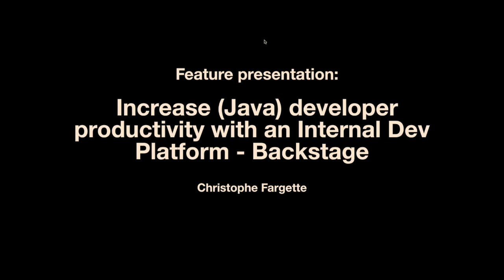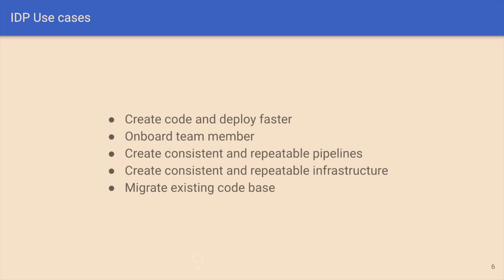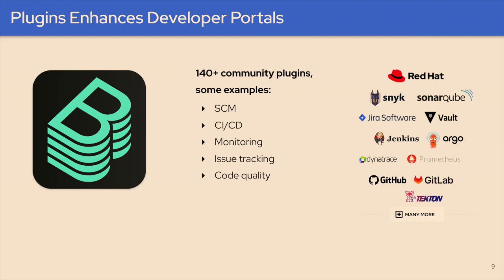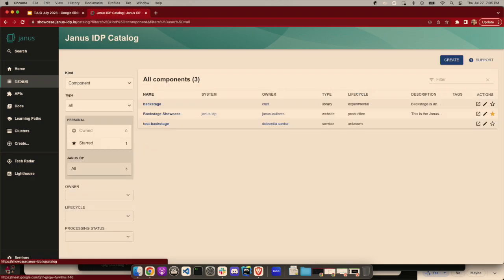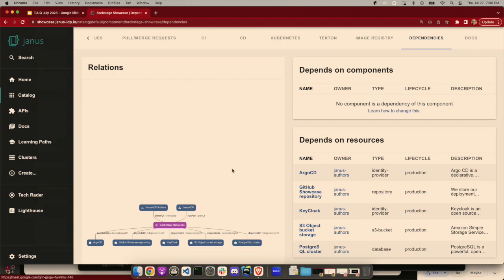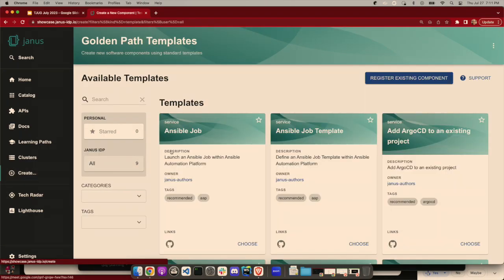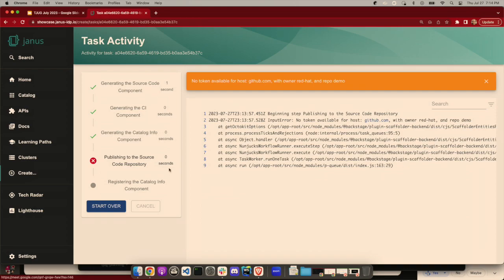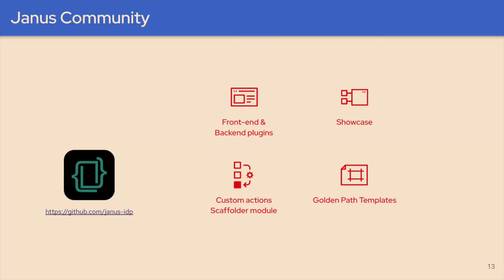2023-07 Increase Developer Productivity with an Internal Dev Platform - Backstage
Presented by: Christophe Fargette

Developer productivity and Platform engineering are hot topics these days. Backstage.io, a CNCF project is an open platform for building developer portals. In this session, we will cover what is platform engineering, what problems Backstage solve and during the demo we will create & deploy an application to the cloud in just a few minutes without any Kubernetes/Docker knowledge.

Speaker Bio:
Christophe is currently building a developer platform at Red Hat. He has over 25 years of experience in Java, Web, Cloud, Chaos Engineering and much more. In the last 6 years, he has help building several IDPs (Internal Developer Platform) in regulated environments such as financial institutions.